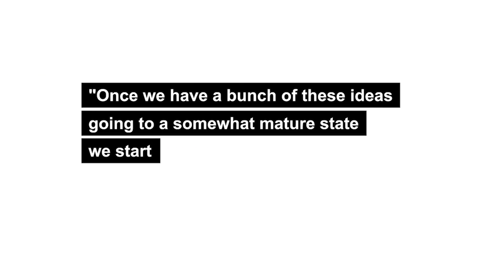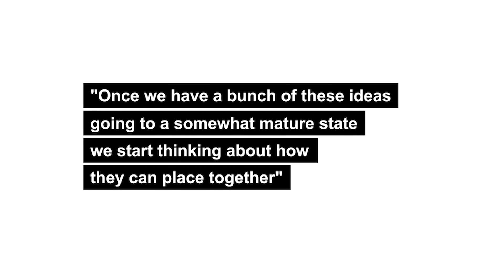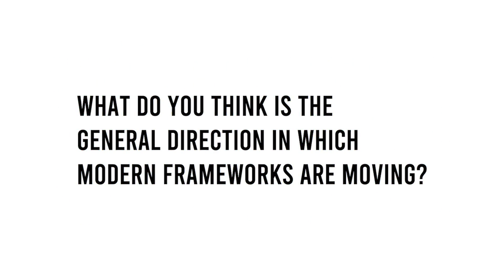What Features Didn't Make It Into Vue 3?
For X-Team's X-Icons series, X-Teamer Caleb Brown interviewed Evan You, the creator of Vue.js. In this snippet of the interview, we cover what features didn't make it into Vue 3 and how the Vue developers figured out what would be included in the core release and what wouldn't.